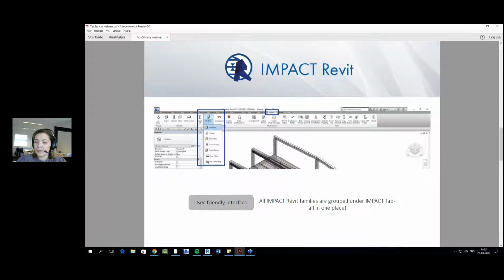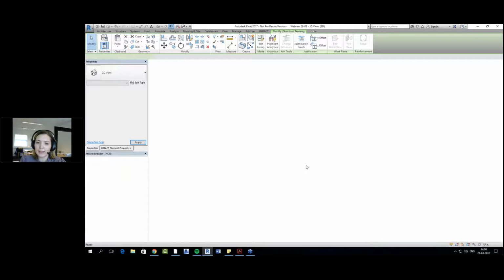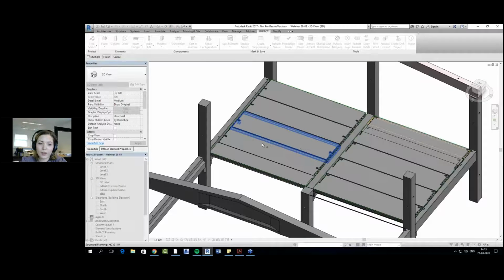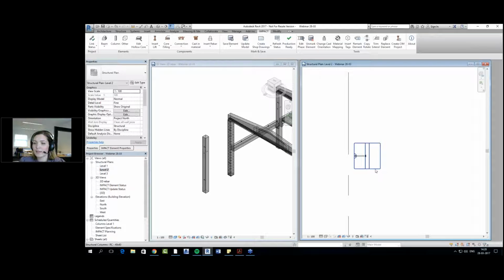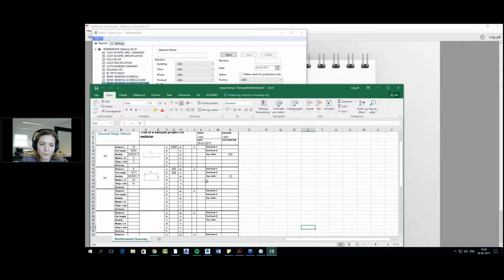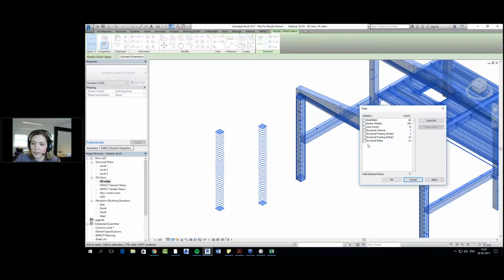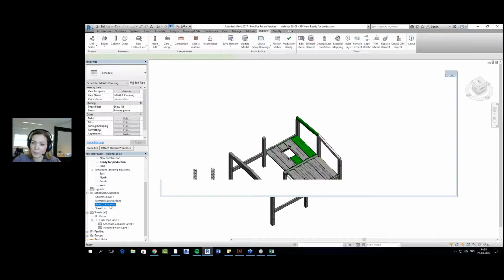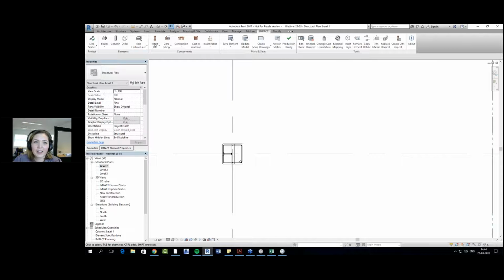Webinar - IMPACT Revit - Tips & tricks 1 28-05-2017 - Precast Concrete Software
IMPACT for Revit, Market Leading 3D BIM Precast Concrete Software
IMPACT Revit webinar giving users some informative and everyday-use tips and tricks.